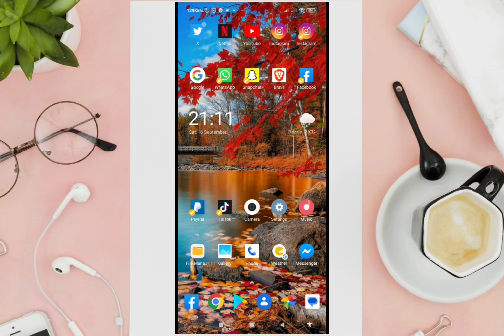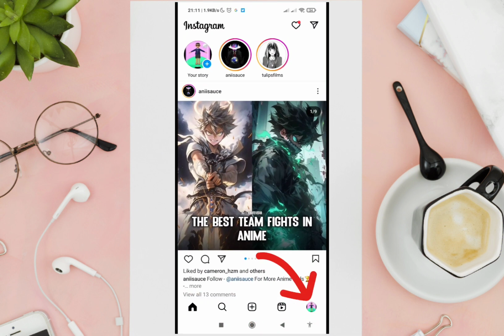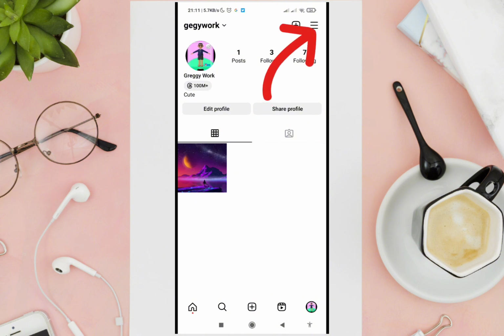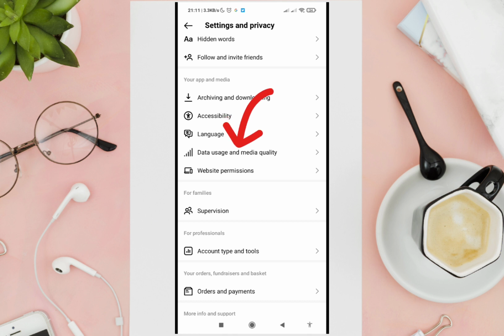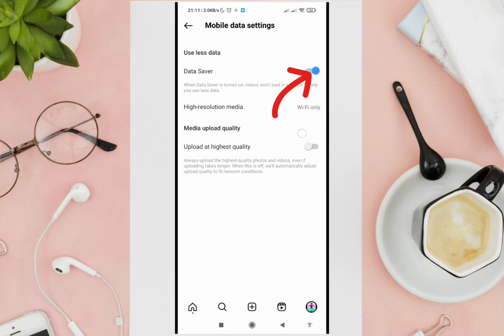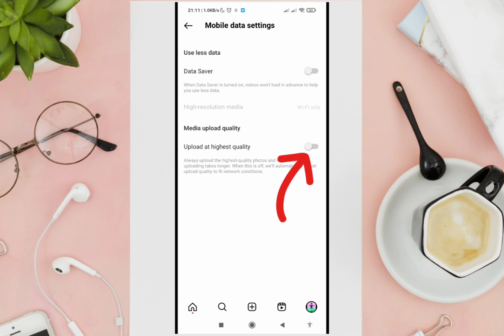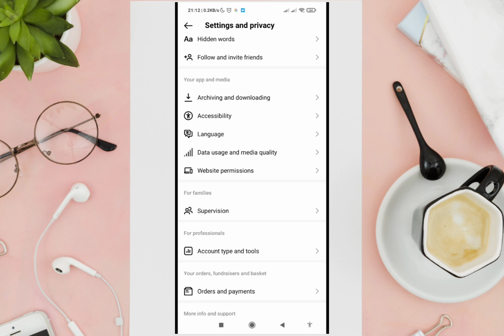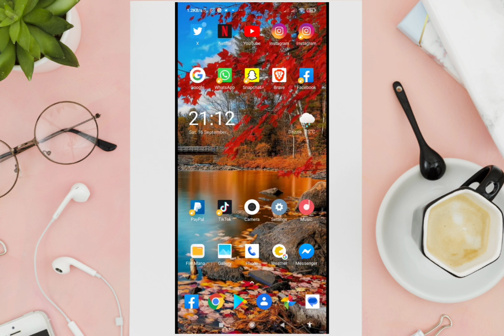How To Fix Instagram Story Bad Quality - Problem Solved!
Struggling with low-quality Instagram stories? Discover how to fix Instagram story video quality issues after upload! This video guides you through essential tips to upload high-quality Instagram stories and photos effortlessly. Say goodbye to pixelation and hello to stunning, high-resolution content that captivates your audience. Learn how to maintain high-quality videos and photos on Instagram, avoid losing quality during uploads, and tackle the notorious Instagram story low-quality problem. Elevate your content game and make your stories stand out!